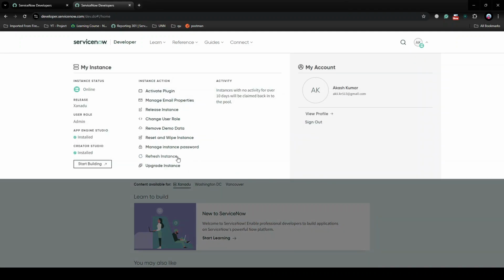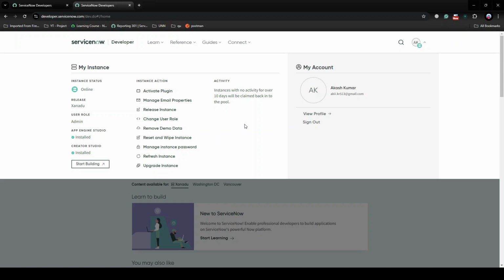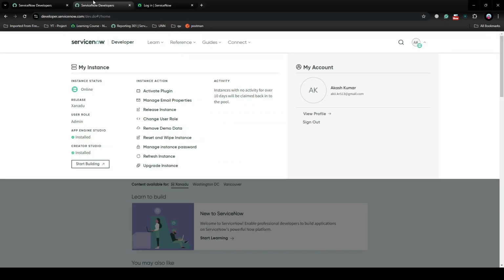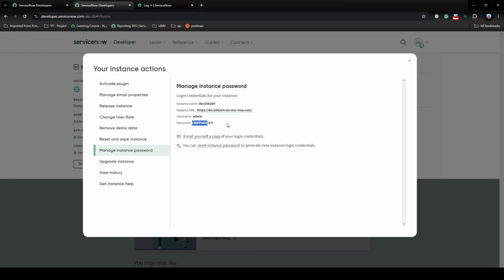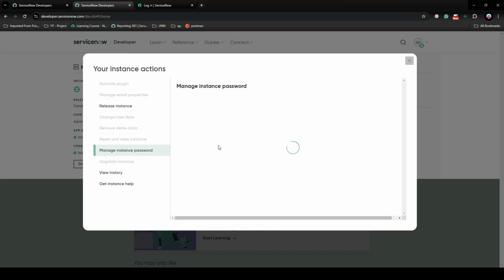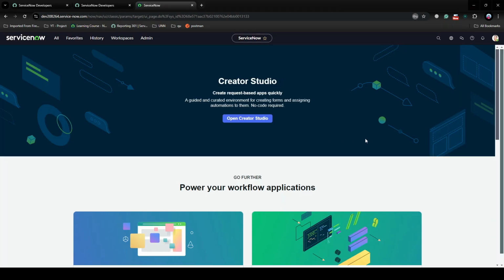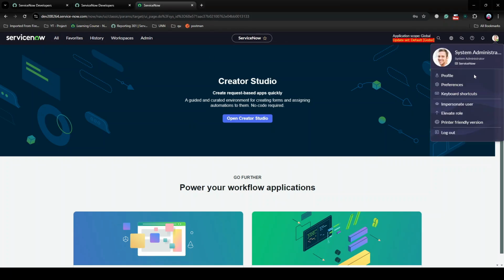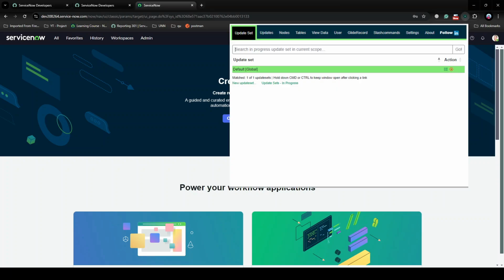🚀 [How to] Get a ServiceNow Developer Instance 🚀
Looking to get hands-on experience with ServiceNow? In this video, I’ll show you the simple steps to register and access your very own ServiceNow Developer Instance. Whether you're new to ServiceNow or an experienced developer, having your own instance allows you to practice, build apps, and explore ServiceNow capabilities at no cost!

🎯 What you’ll learn:

How to sign up for a ServiceNow Developer account
Requesting your personal developer instance
Exploring the key features of your ServiceNow instance